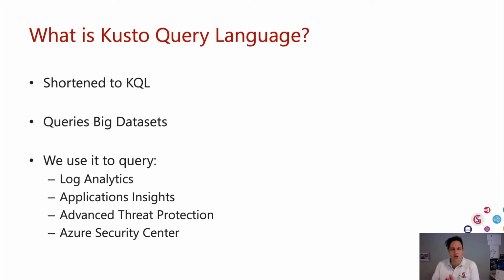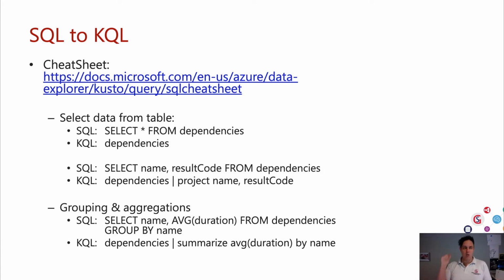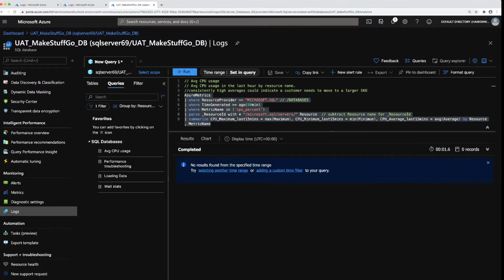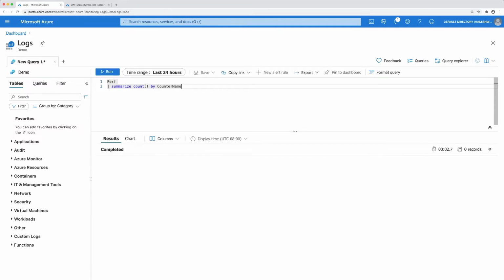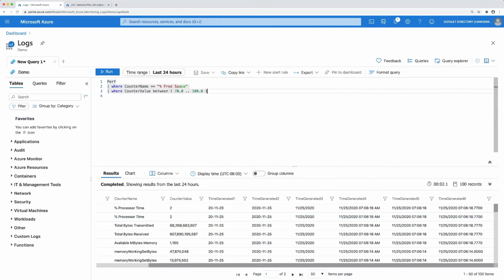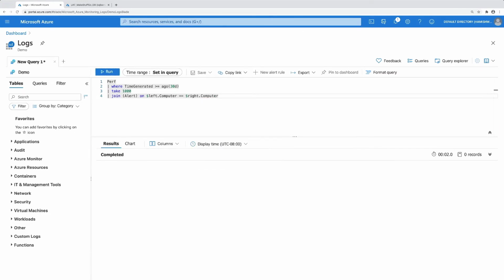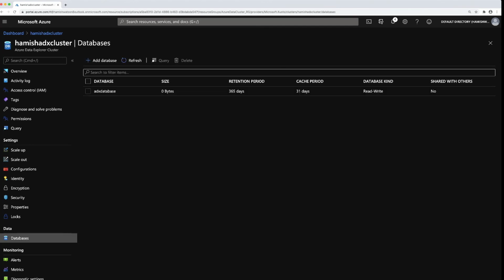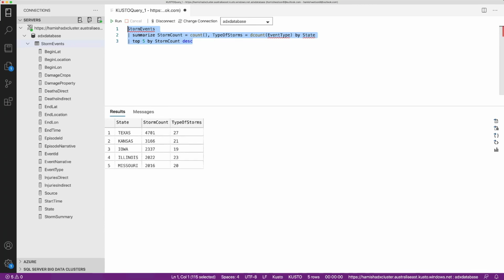KQL Will Be The Next Query Language You Will Learn To Manage Azure SQL Databases by Hamish Watson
KQL Will Be The Next Query Language You Will Learn To Manage Azure SQL Databases by Hamish Watson at Data Platform Virtual Summit 2020